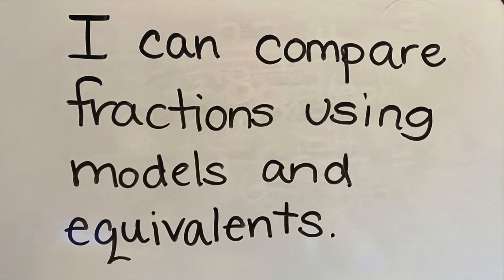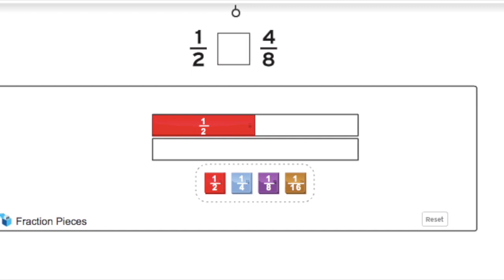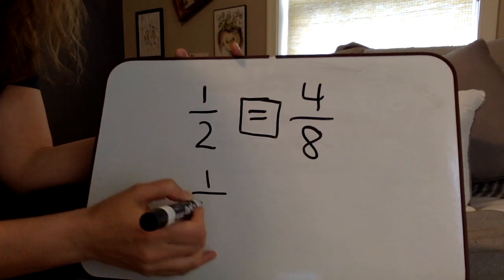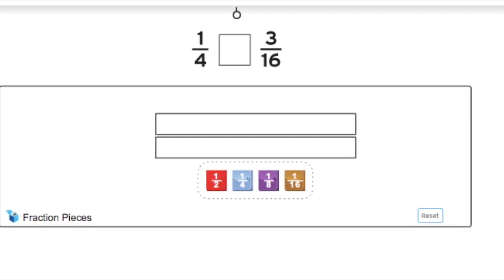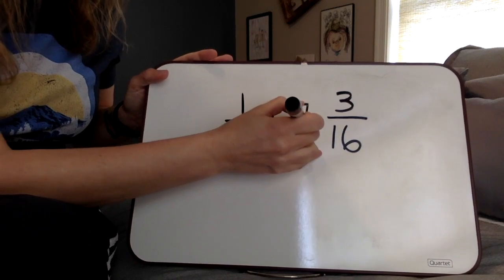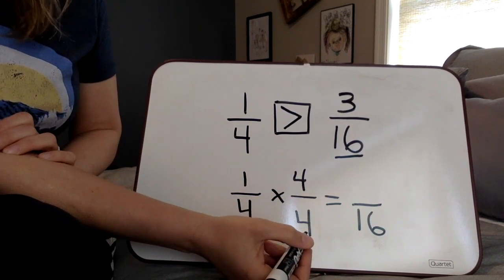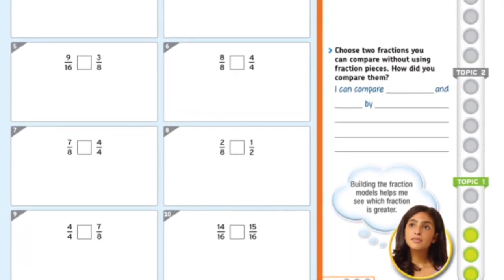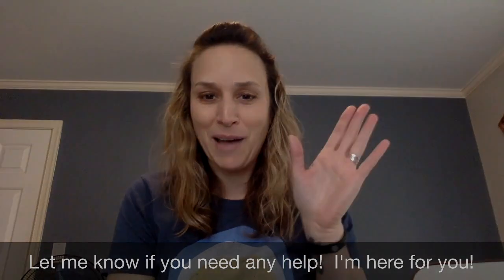Math 180: Block 4, Topic 1, Lesson 3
Mrs. Neet helps us out with this lesson where we'll be Comparing Fractions.